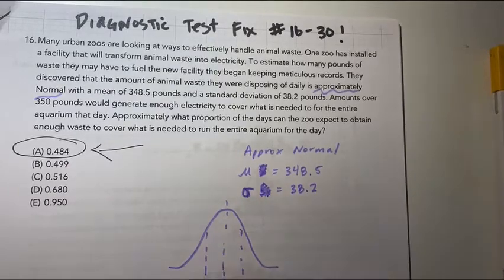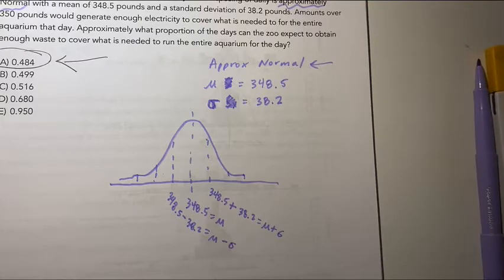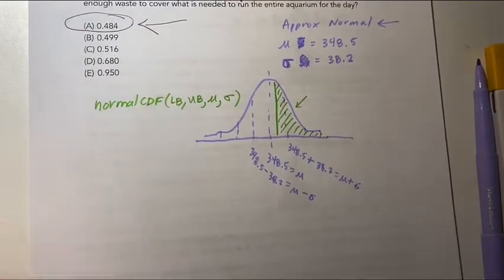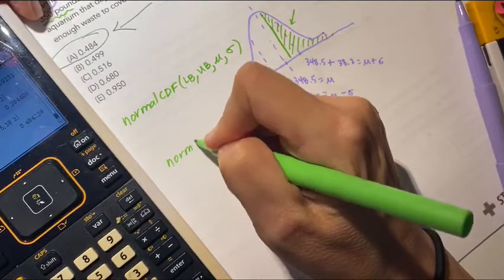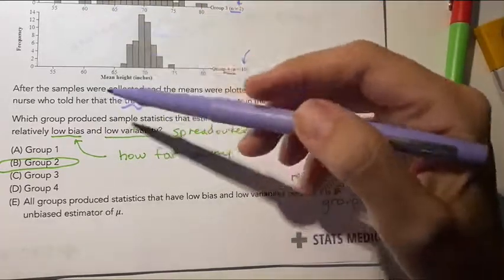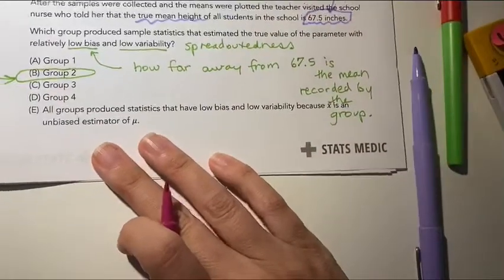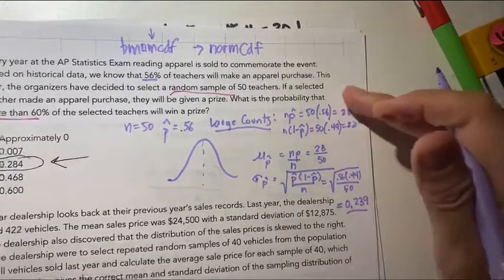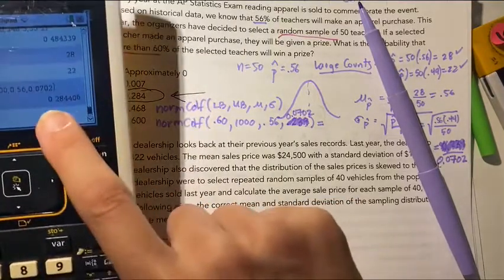AP Stats Q16-18 Diagnostic Test Fix